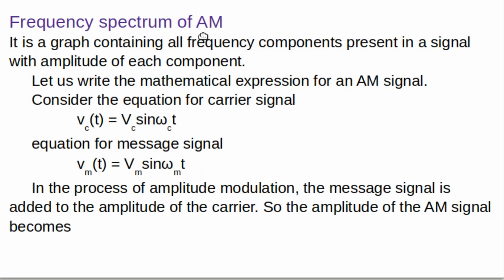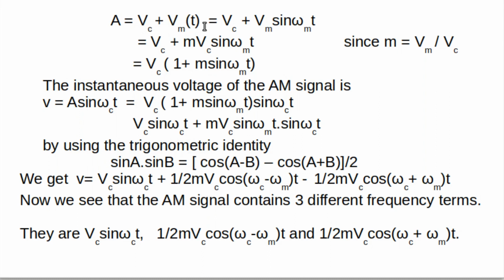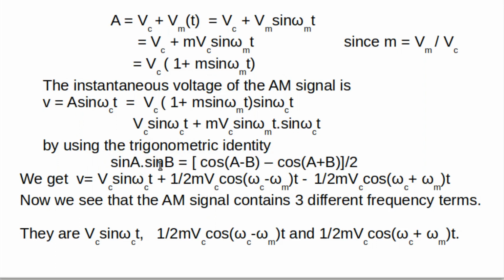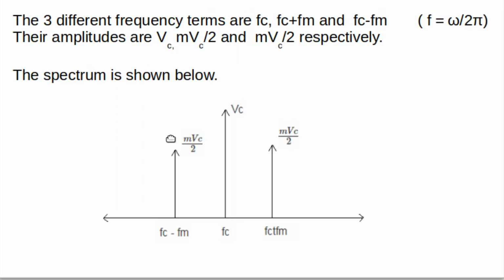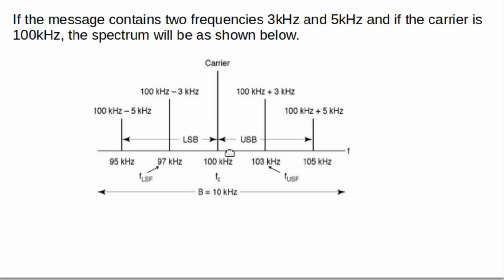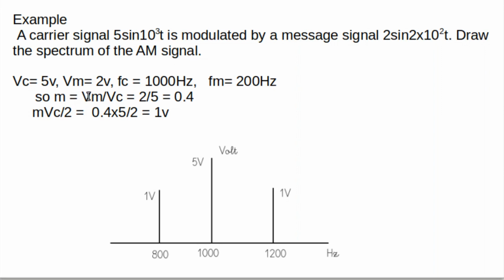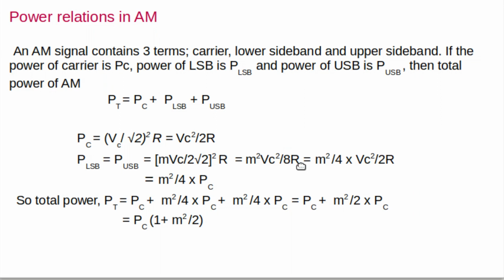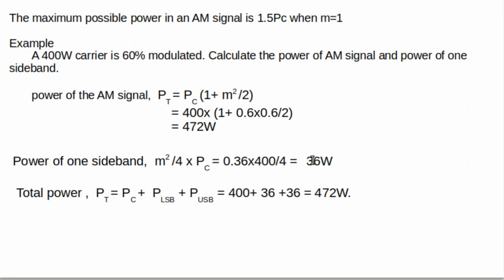Amplitude modulation | part 2 | Simple explanation | Electronics made easy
This video tells about frequency spectrum, bandwidth and power relations of Amplitude modulation in the most simple way. The part 1 of amplitude modulation is available in this channel.